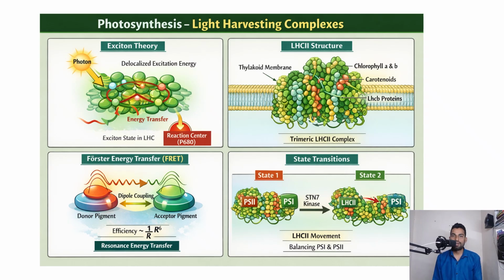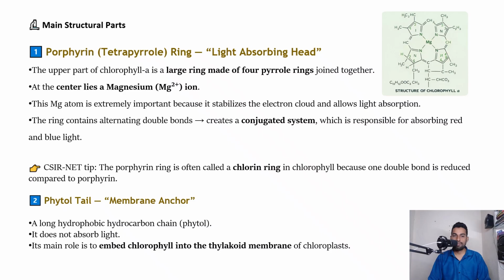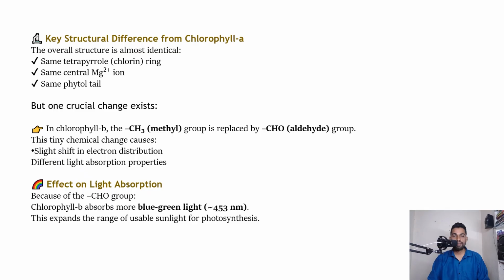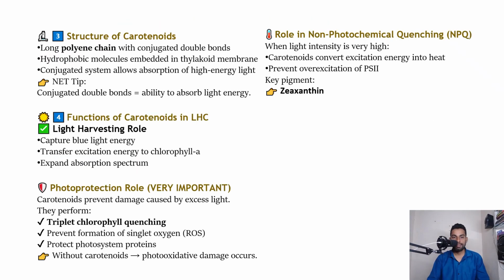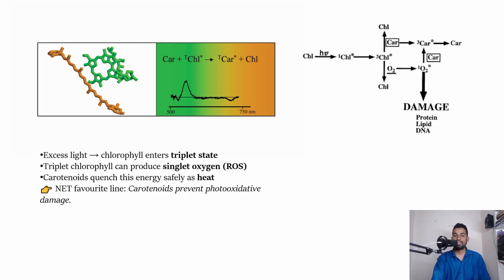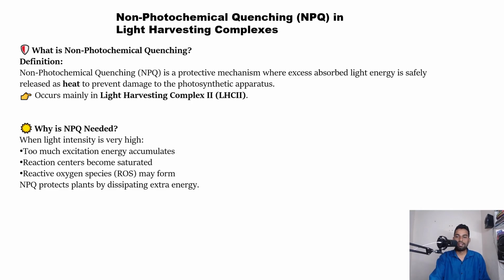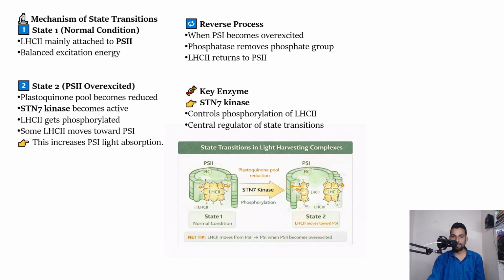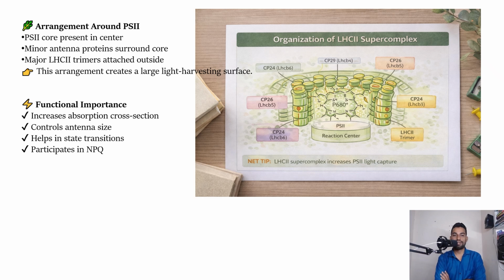Light Harvesting Complexes in Photosynthesis | LHCI, LHCII, Pigments & NPQ | CSIR NET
In this lecture, we discuss Light Harvesting Complexes (LHC) in photosynthesis as part of the CSIR-NET Plant Physiology syllabus. Light harvesting complexes are pigment-protein antenna systems present in the thylakoid membrane that capture light energy and transfer excitation energy to the reaction centres of Photosystem II and Photosystem I.

This session covers the structure, organization and functional mechanisms of LHC including chlorophyll pigments, carotenoids, energy transfer, photoprotection and regulatory processes. The concepts are explained in a simple and exam-oriented way to help students preparing for CSIR NET Life Sciences, MSc Botany, and other competitive exams.
🌿 Topics Covered

✔ Introduction to Light Harvesting Complexes
✔ LHCI and LHCII organization
✔ Structure of chlorophyll-a and chlorophyll-b
✔ Carotenoids and xanthophyll cycle
✔ Energy transfer in antenna complexes
✔ Non-Photochemical Quenching (NPQ)
✔ State transitions
✔ Organization of LHCII supercomplex

🎓 Useful For :
CSIR NET Life Sciences
Plant Physiology
MSc Botany & Biotechnology
Competitive biology exams